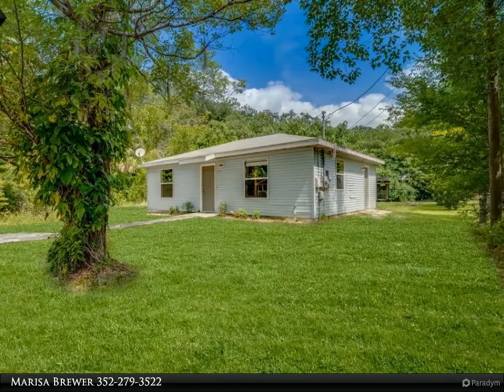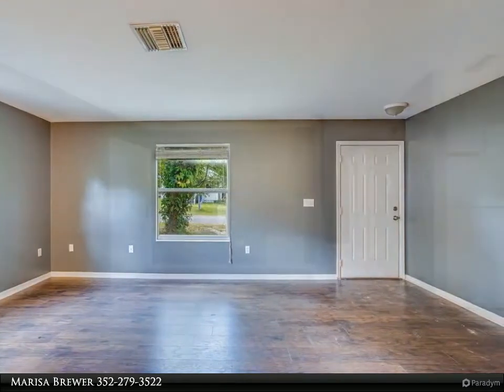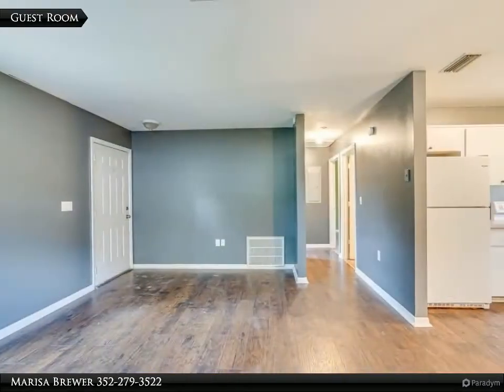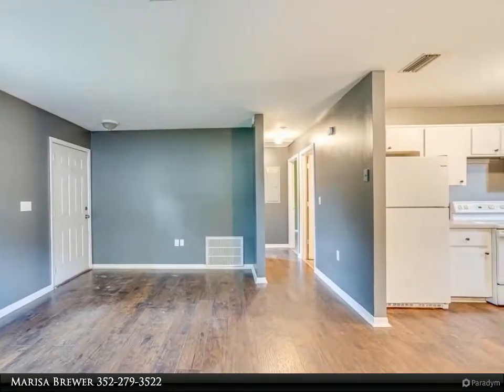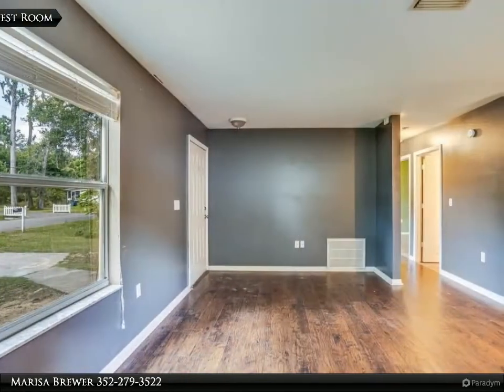Homes for Sale - 380 Hickory Avenue, Brooksville, FL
$119,000, 2 bed, 1.00 bath, 850 SF

Not many available in this price range... so don't wait. This is a great starter home or investment property. Built in 1999 this 2 bedroom and 1 bath home is located on .32 acre and close to schools in the Brooksville City limits. Features newer wood laminate floors and seller states A/C replaced in 2019. Open kitchen and great room style with inside laundry hook up and shed in backyard. Vacant and ready for you to make this your own. Do yourself a favor and drive the neighborhood block down and around Lark Avenue and take in the quaint, country-style homesites with lots of privacy.

Marisa Brewer
Preferred Property Associates INC.